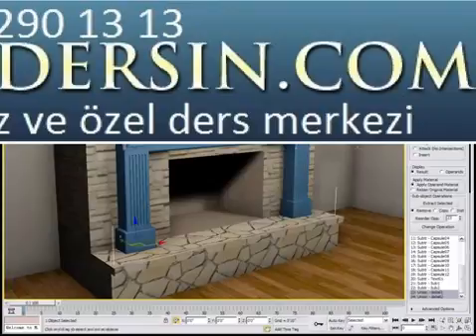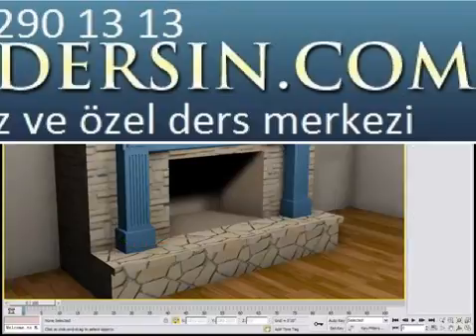Using Boolean Operations 0539 290 13 13 | bitirme tezi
Level: Beginner Recorded in: 3ds Max 2010 Files used Description: This movie ... proje ödevi Bitirme Tezi,Proje ,Ödev ,,
,ddd
,biti